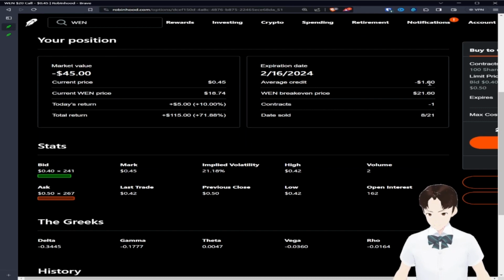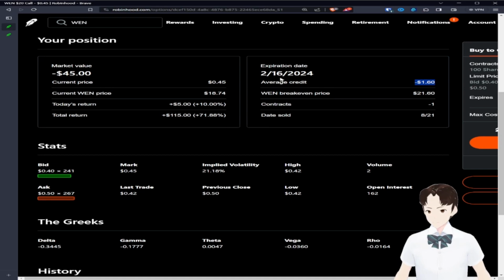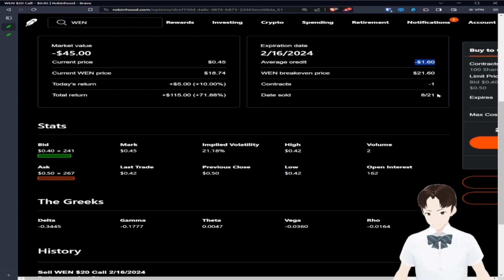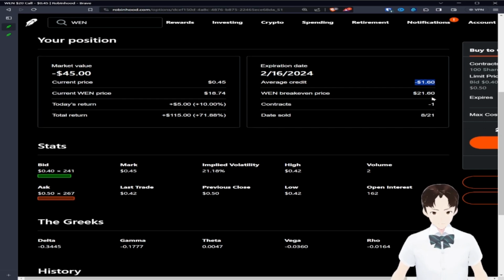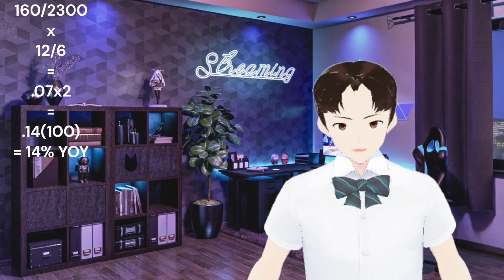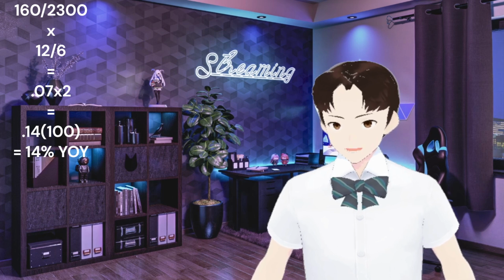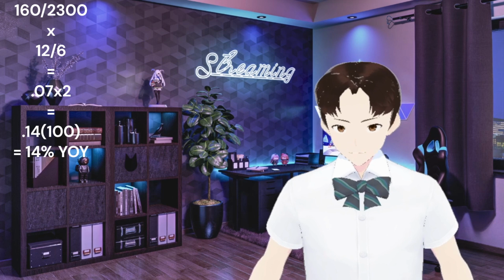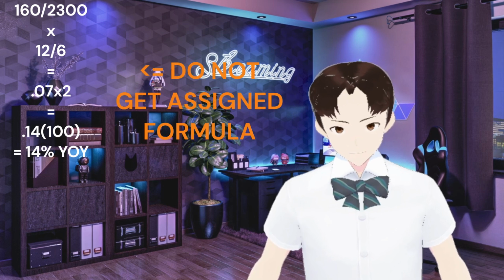How to figure out YOY profits on Calls (Advanced)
Learn how to figure out your YOY on selling calls!